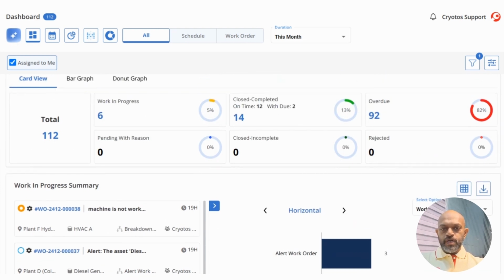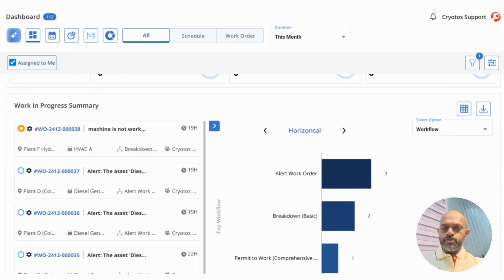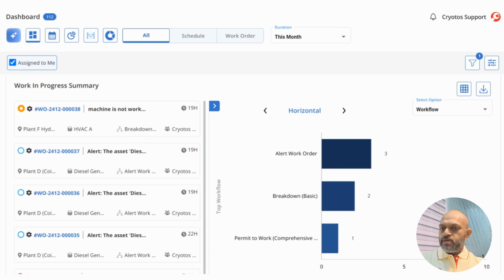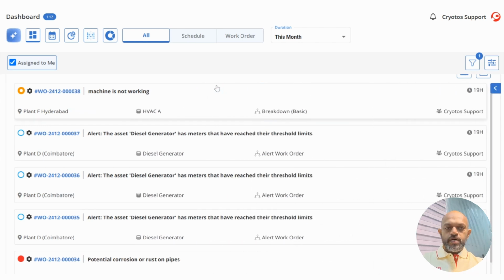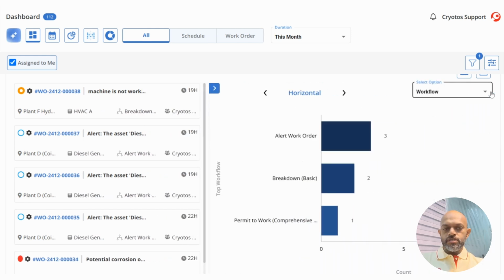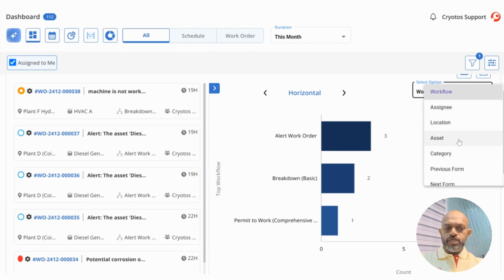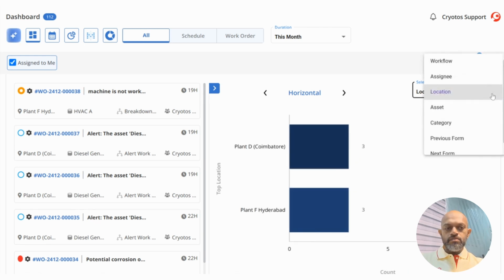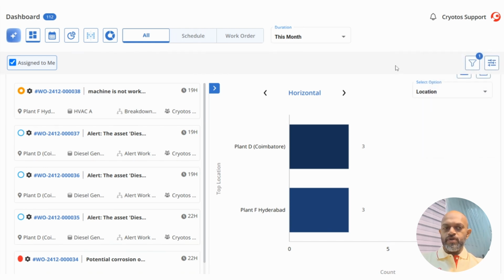Track Work in Progress with Cryotos CMMS Dashboard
Need to see what's pending? This video shows you how to utilize the Cryotos CMMS dashboard to gain insights into your work in progress. Explore work orders, workflows, locations, and more. Quickly identify areas needing attention with our visual charts.